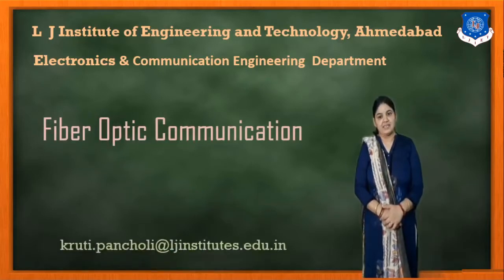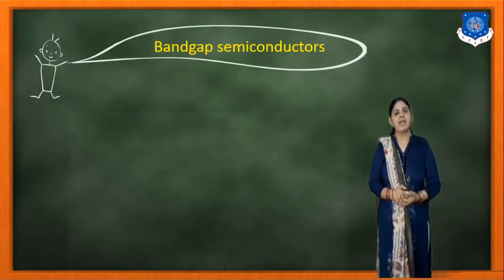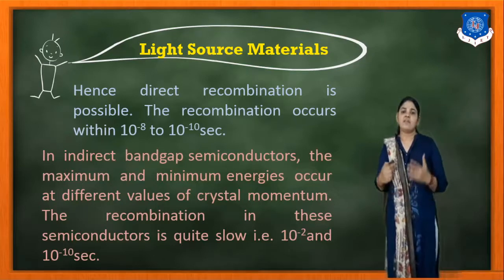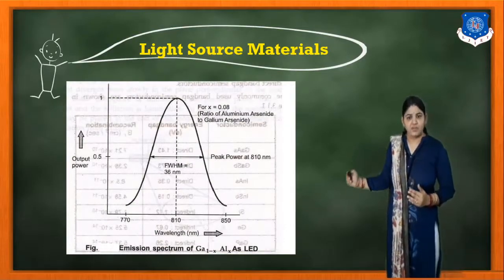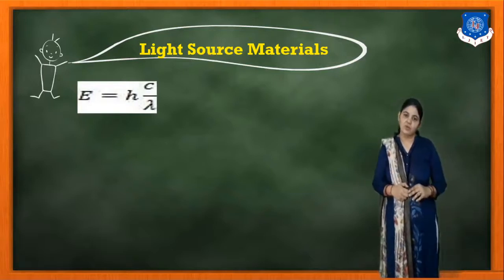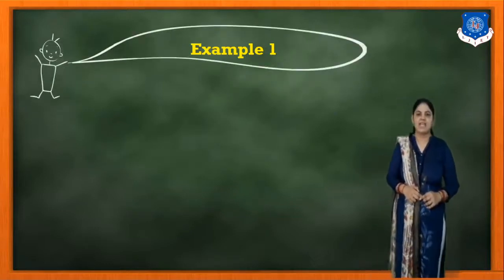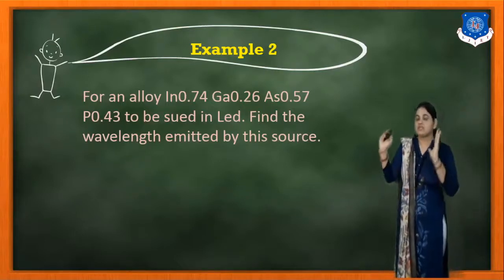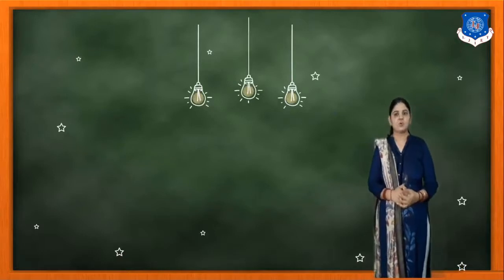SESSION 24 FIBER OPTIC COMMUNICATION 31 MAR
Chapter 4: Optical Sources and Coupling

Light Source Materials and related examples
1)Define Electro luminescence.
2)classify Light Source Materials.
3)what is Direct bandgap semiconductors?
4)what is Indirect bandgap semiconductors?
5)which are materials to be used to make fiber?
6)Compute the emitted wavelength from an optical source having x = 0.07.
7)write equation for energy in terms of frequency V .